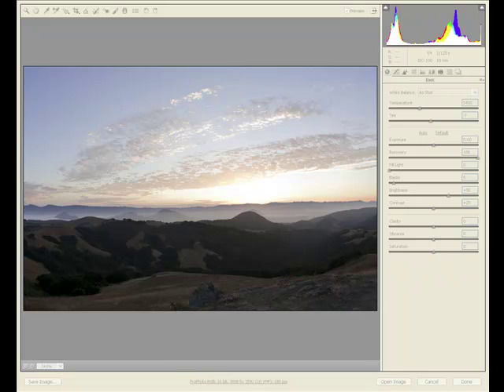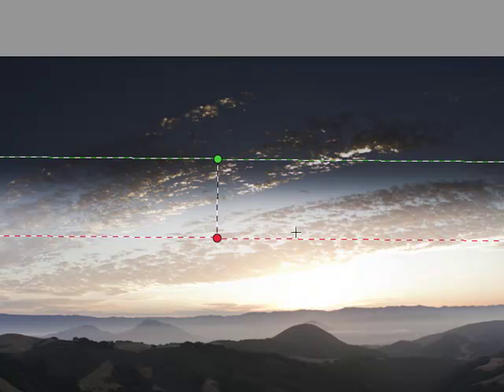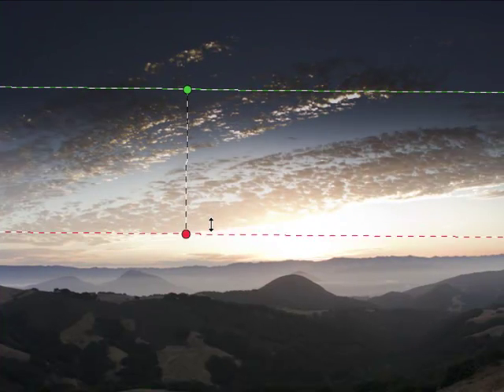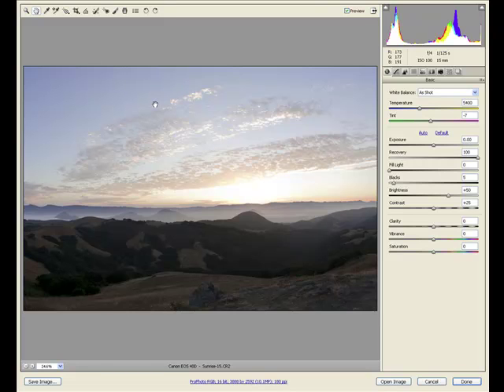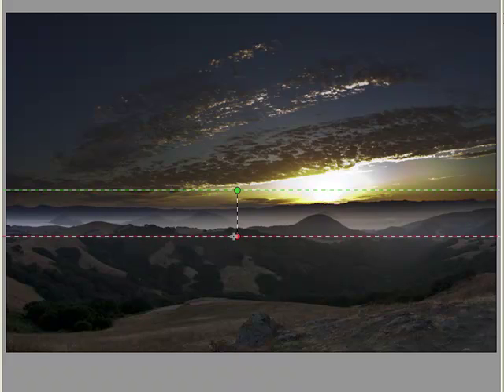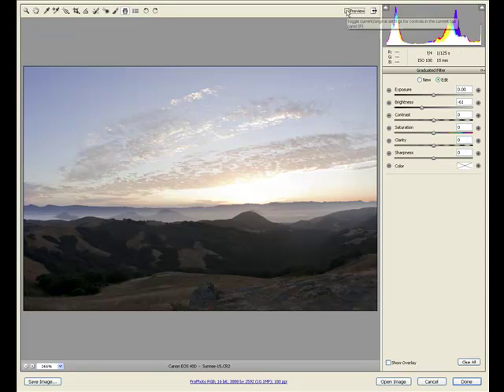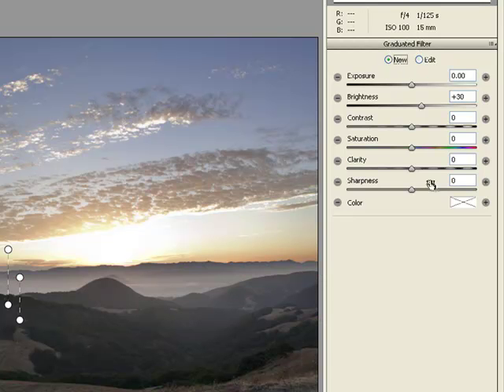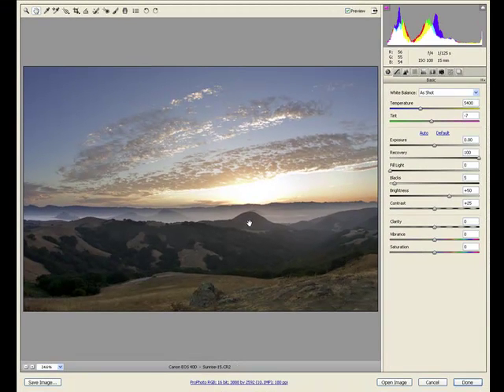Graduated Filter - Adobe Camera Raw